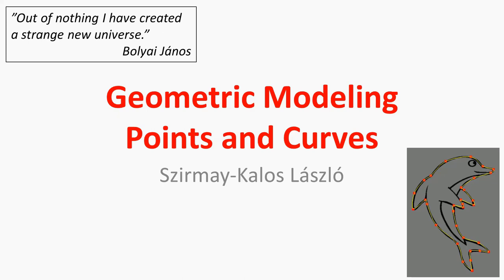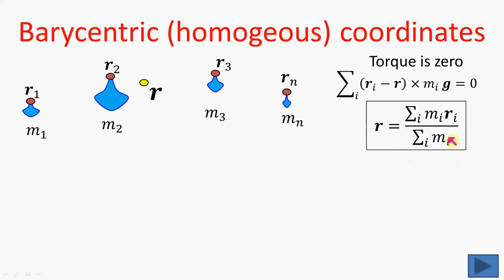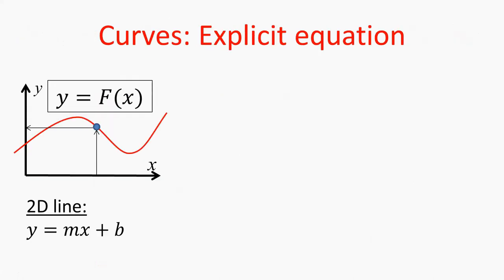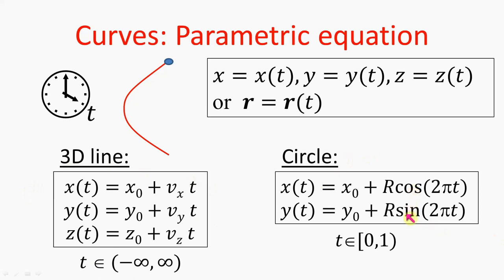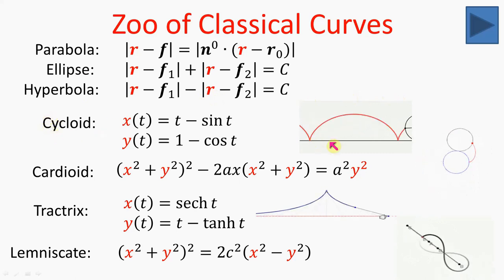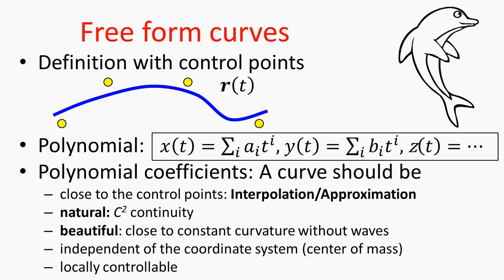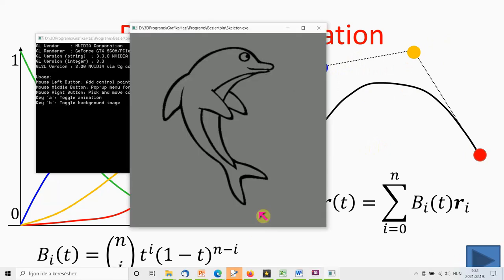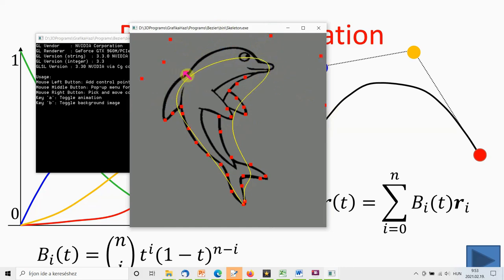2.1. Geometric Modeling: Curves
BME Computer Graphics
Classical curves
Free form curves
Lagrange interpolation
Hermite interpolation
Bézier curve
Catmull-Rom spline